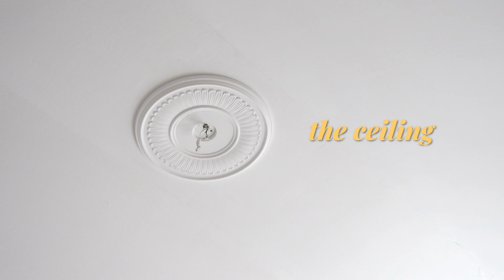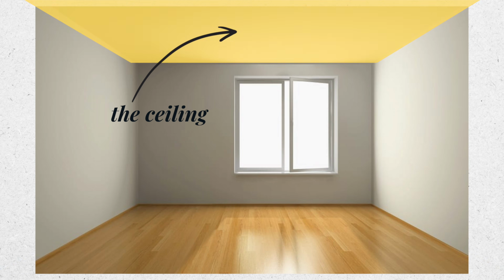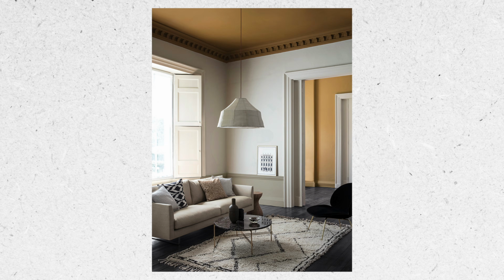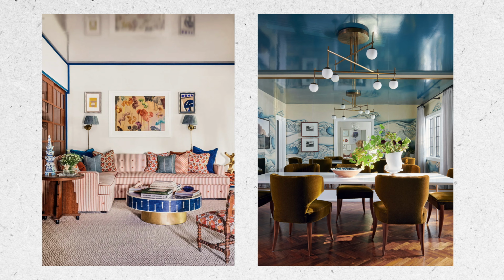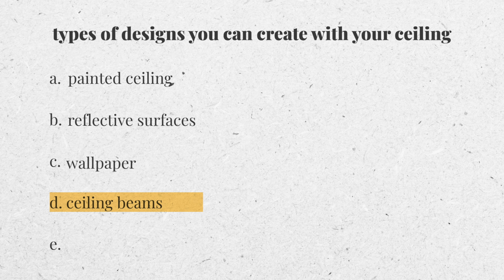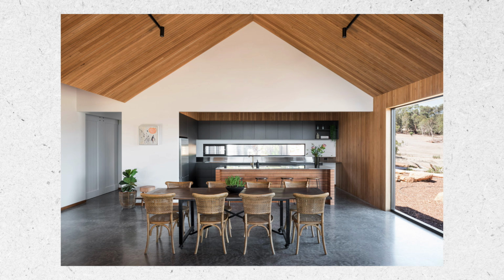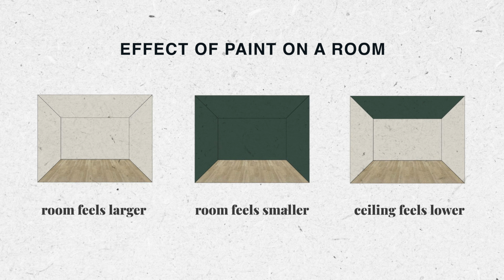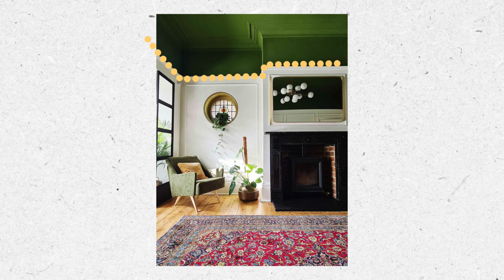Most people neglect their ceilings... did you? 😆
Have you ever felt like your room is missing that "wow" factor, no matter how much you decorate? The secret weapon you might be overlooking is right above you: the ceiling!

Ceilings are a place most people don't think about, but they can completely change the feel of a room.

White isn't always the best choice just because it's the traditional one. You wouldn’t wear a plain white top with every outfit, so why pick a white ceiling for every room?

ABOUT ME
Hey! :) I'm BaiXu, a Cambridge University graduate and architect based in Munich. I make videos, design spaces and share them online.
On this channel, I share information about architecture, design, home renovation and vlogs about my creator life in Germany.

SAY HI!